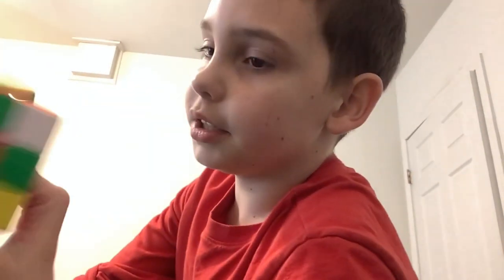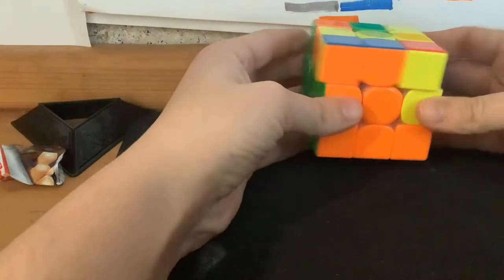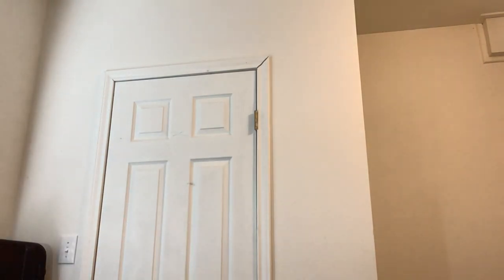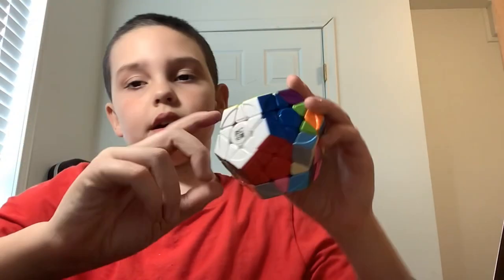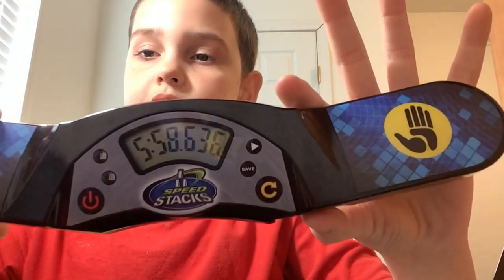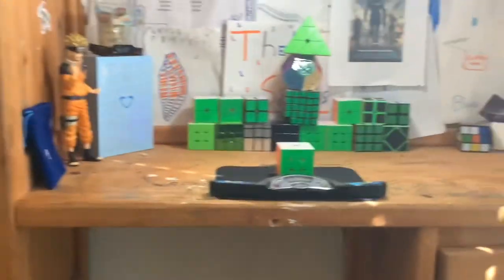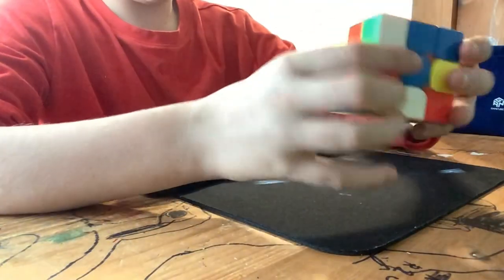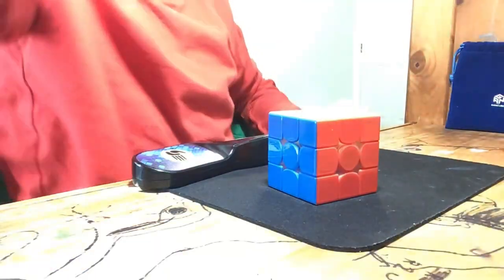I cleaned my cube desk!!!